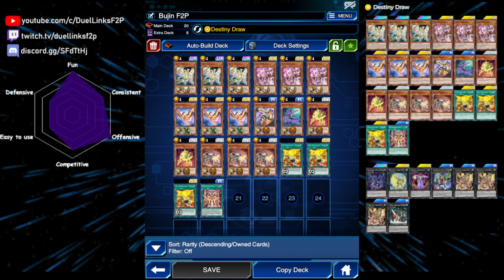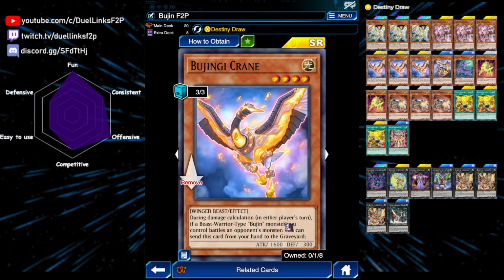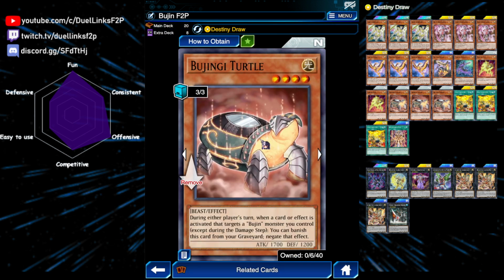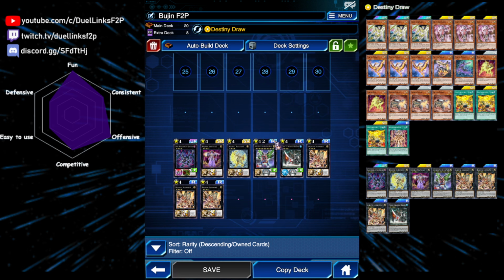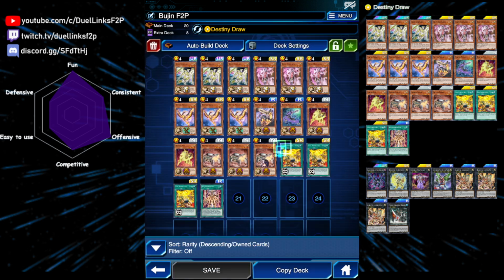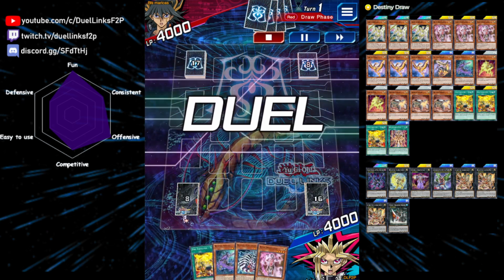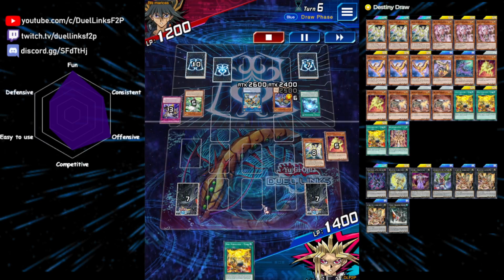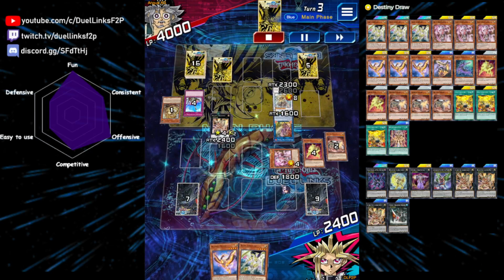BUJIN - F2P/P2W Deck Analysis & Testing [Yu-Gi-Oh! Duel Links]